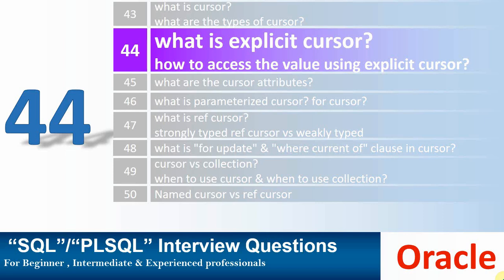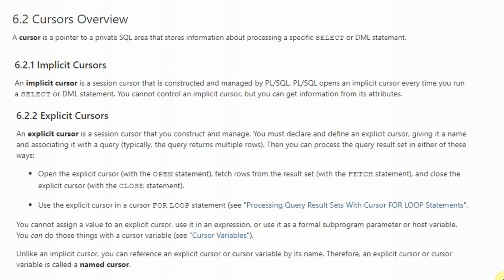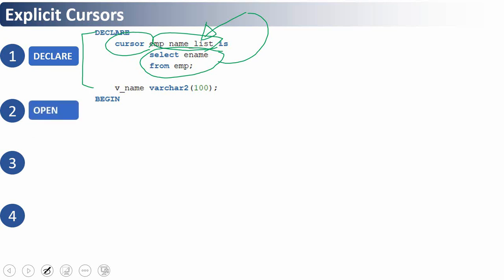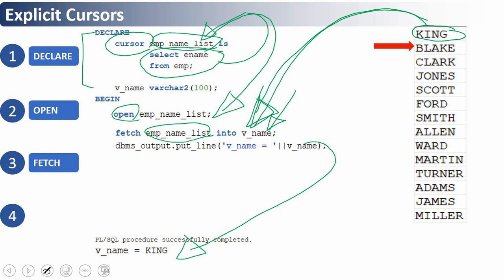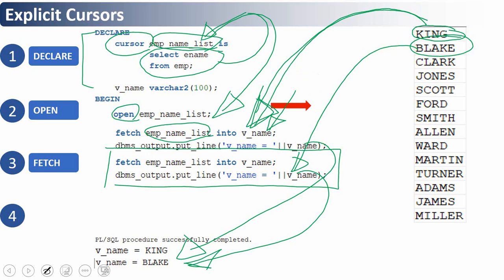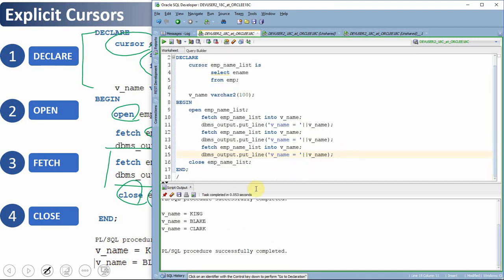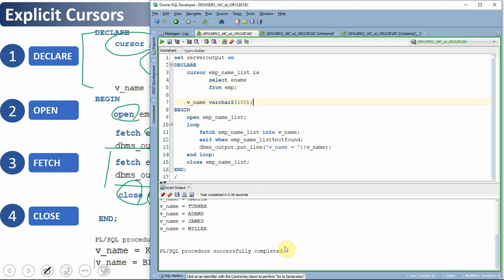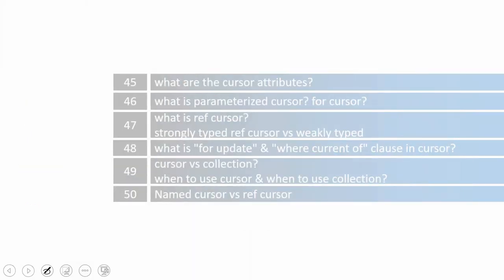Oracle PL SQL interview question What is Explicit Cursor